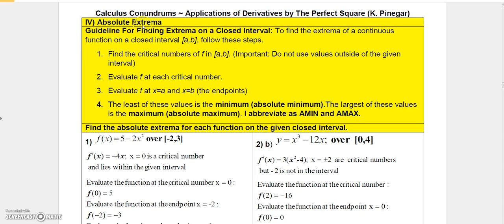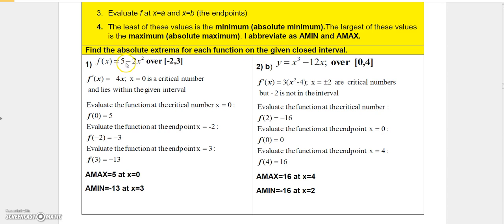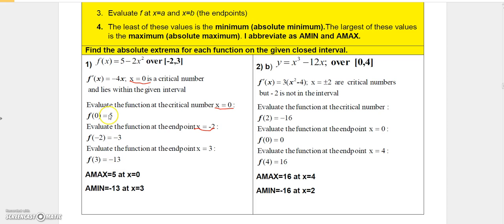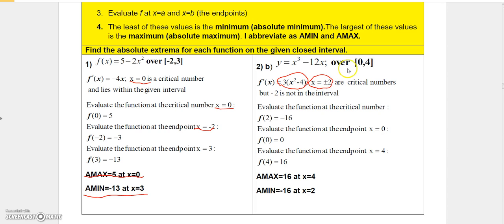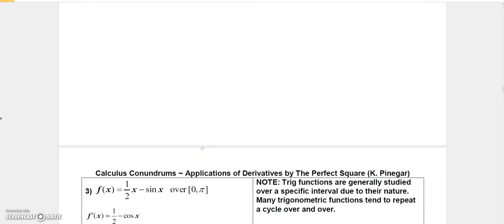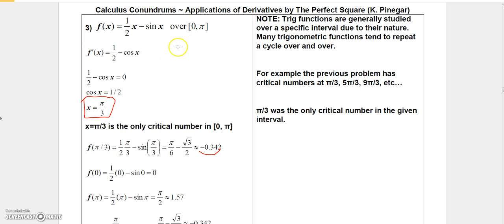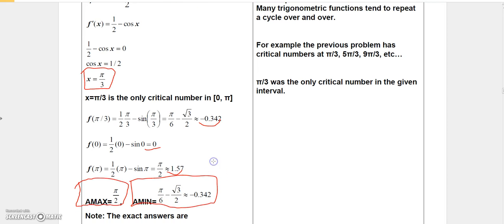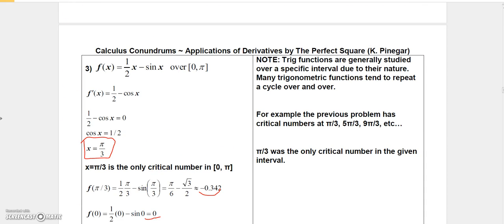Calculus Conundrums Application of Derivatives 7 Absolute Extema on Closed Interval